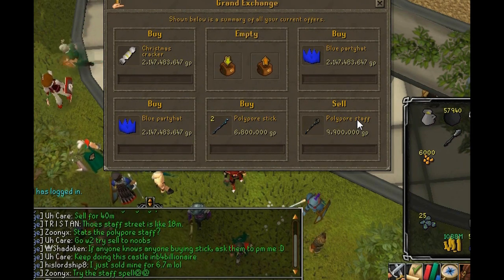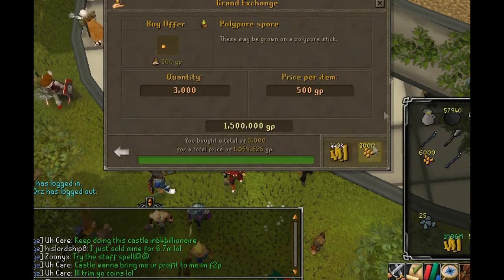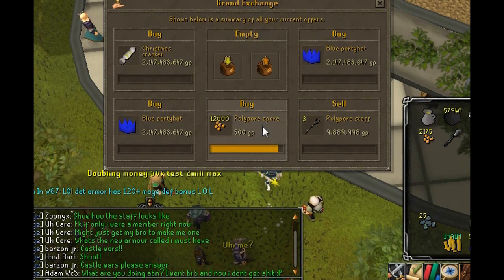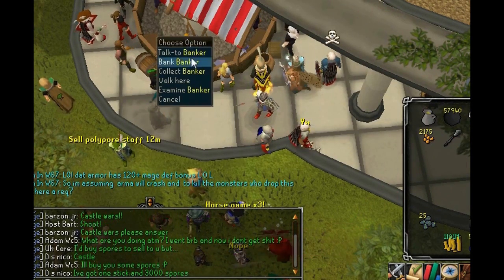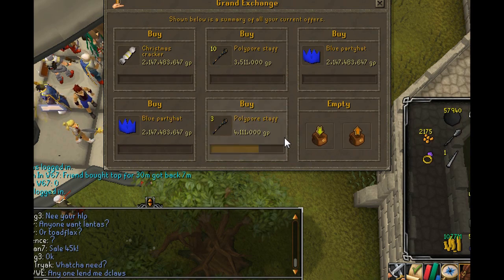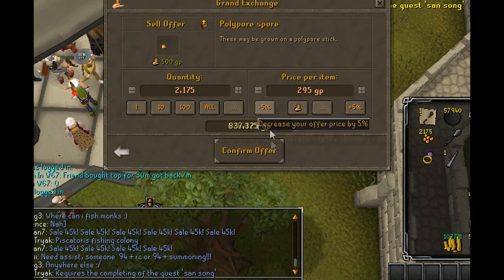[#2] Merchanting with Updates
In this video I took advantage of the slayer update to make about 50m in 3 hours by flipping the new staves.

Sorry about the horrible quality, I set on the new bloom effect and it made it very pixelated.

Updates can be risky but they can also give huge profit. Always read through all of the patch notes and the update post. Keep an eye on the items and recent update forum too. Be careful not to get stuck with a crashing item. It's better to take a couple mil loss and continue flipping it at a lower price than to hope that it rises again, because it probably won't.

Easily my best day of merching was on the Ring of Wealth update day. It made sigils a 100% drop from corp if you were in a big team so I bought sigils and made/sold shields.
I ended up doubling my 1b starting cash